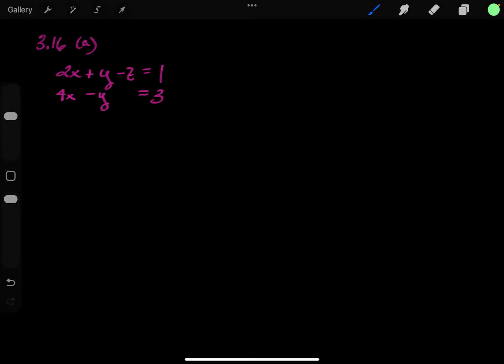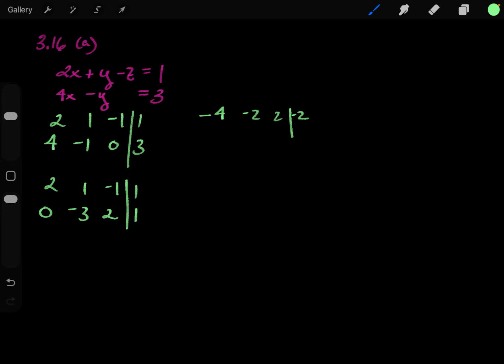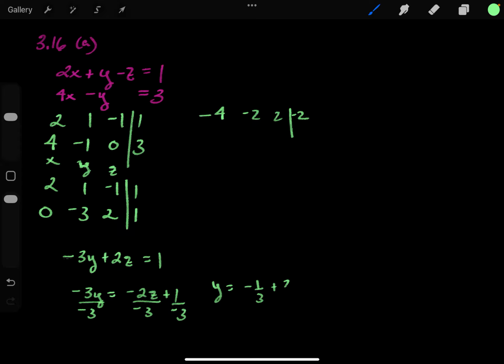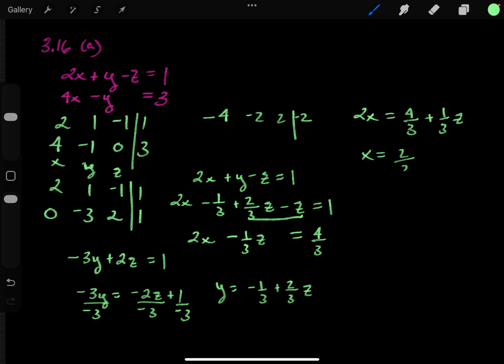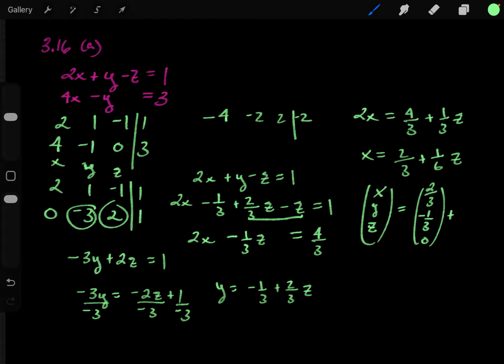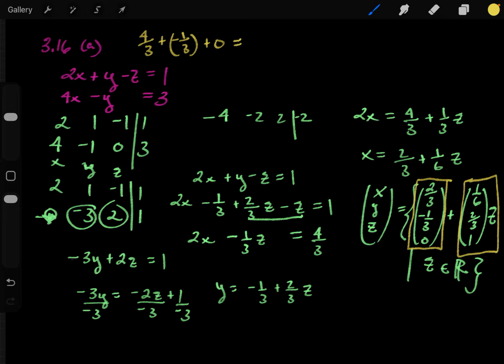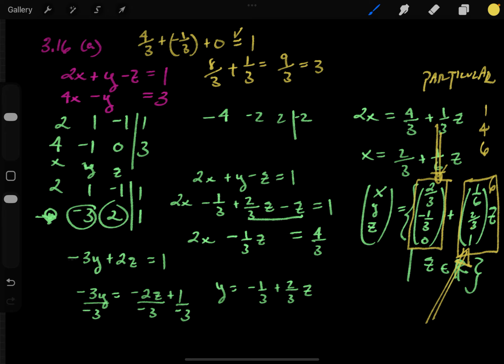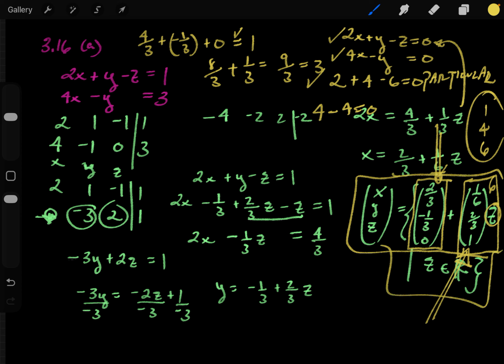Exercise 3.16(a)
Jim Hefferon, Linear Algebra, Exercise 3.16(a)